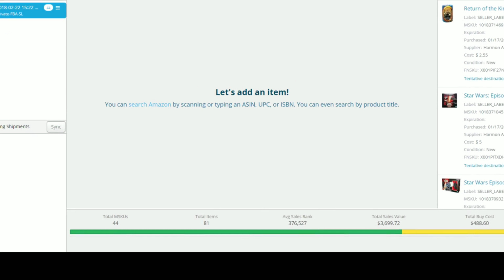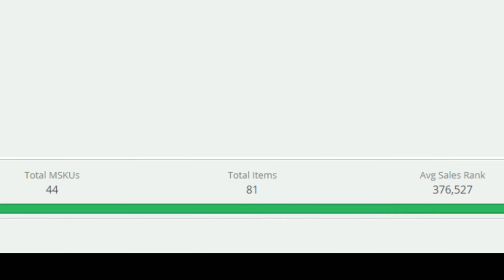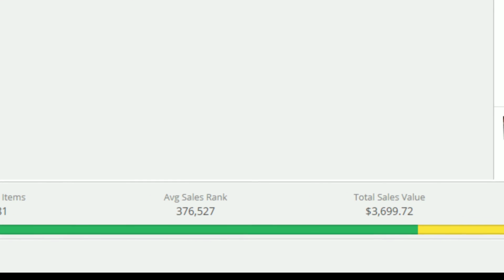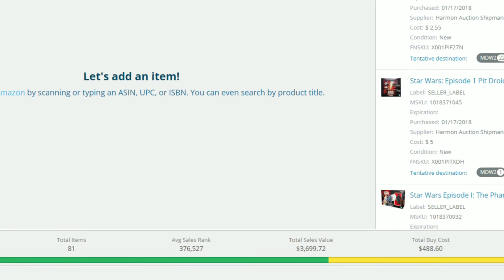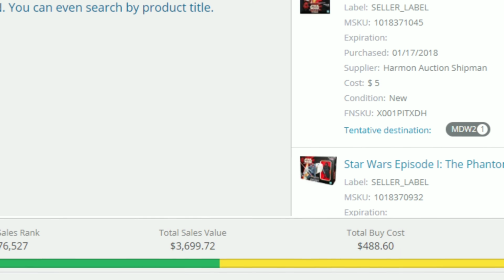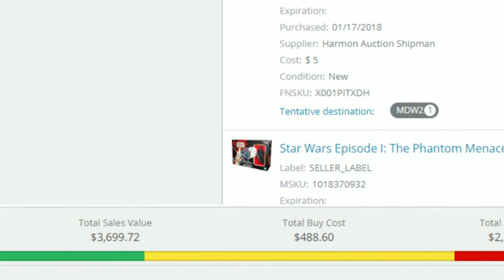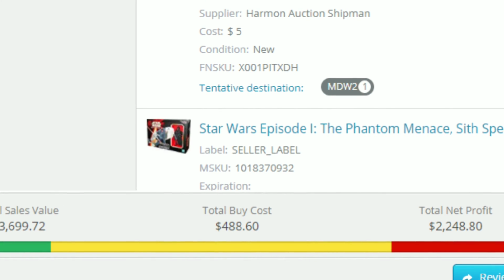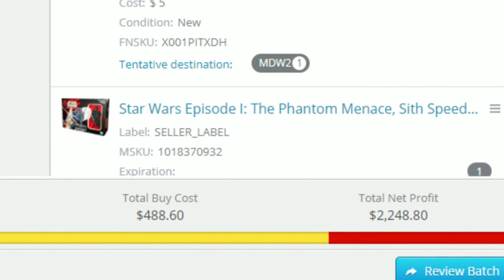Auction Part 4-THE RESULTS How to Pick & Source Star Wars Products Amazon FBA & Ebay Spent $488.50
I share with you what my expected return on investment is after i spent $488.50.